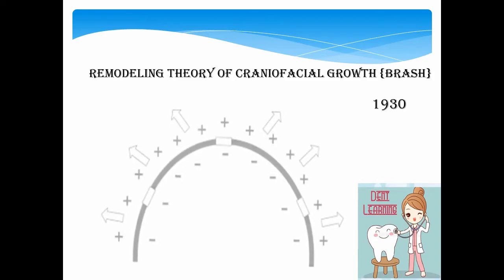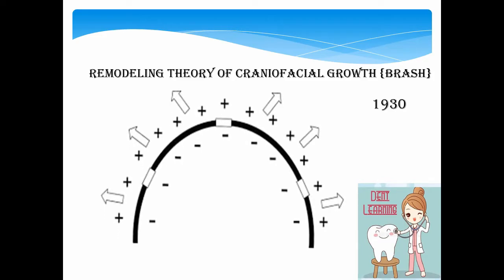THEORIES OF GROWTH. ORTHO part 1. LEARN EASY 😎 REMEMBER EASIER😎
Theories of growth. Ortho ref: balajhi

Learn easy remember it for long   .

Stay home🏠 be safe 😷.

Keep learning with DENTLEARNING 🦷🦷.